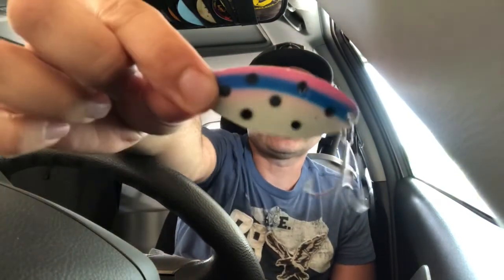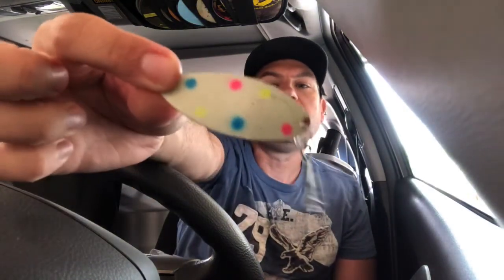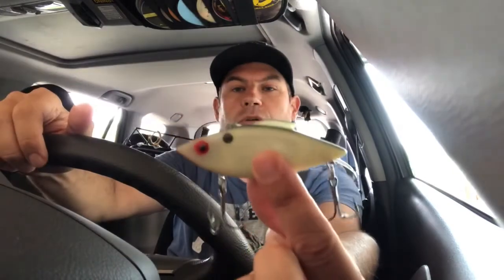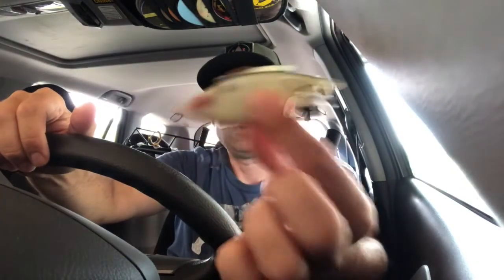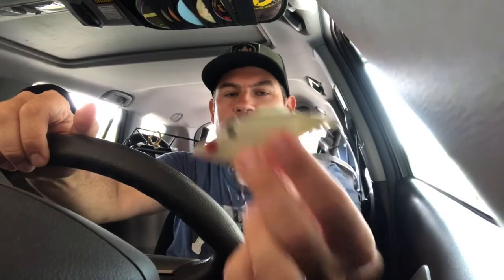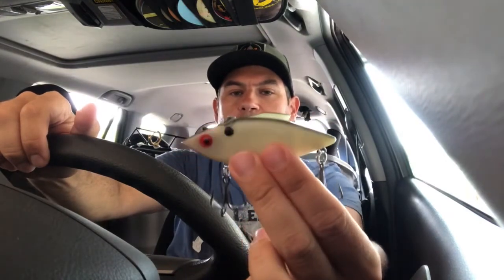Casting for Lake Ontario summer salmon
Night fishing with my good friend Robert and his son Nick for summer salmon. Using glow spoons, I ended up 2/5, Robert 2/2 and Nick lost one.